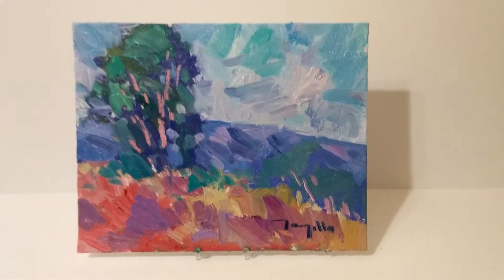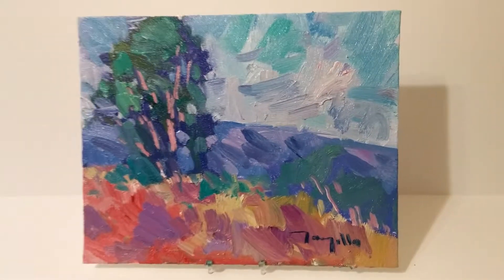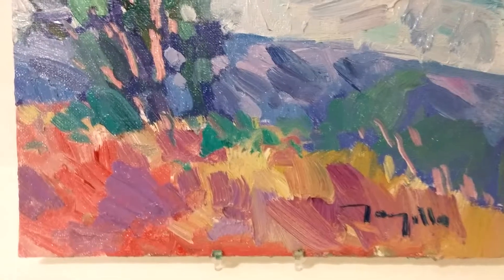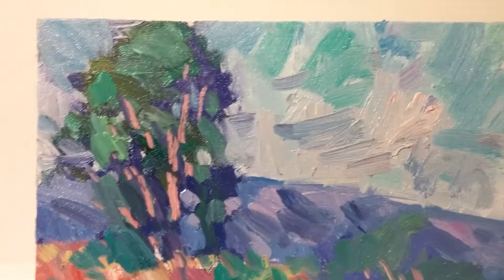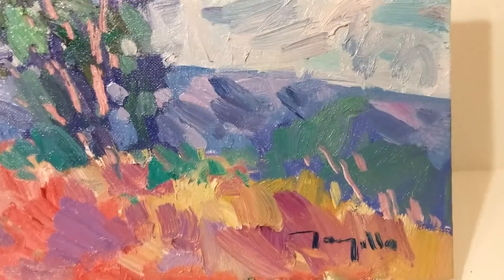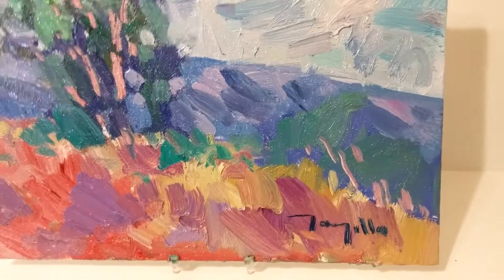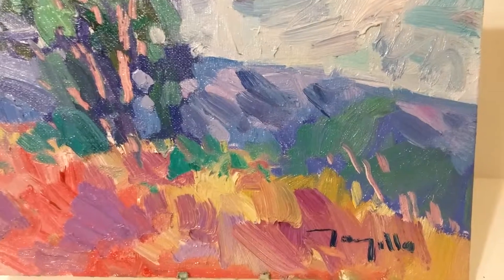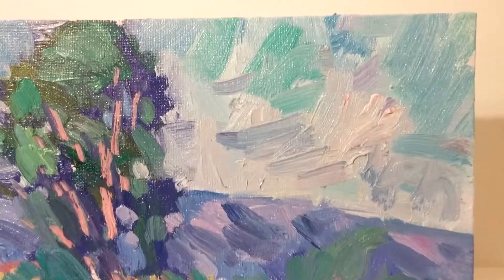Colorist Oil Painting by Abstract Impressionist Artist Jose Trujillo 0066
Original oil painting by fine art painter Jose Trujillo To view work on eBay